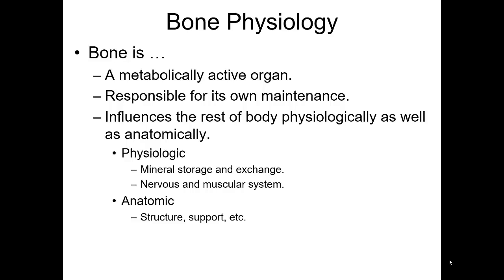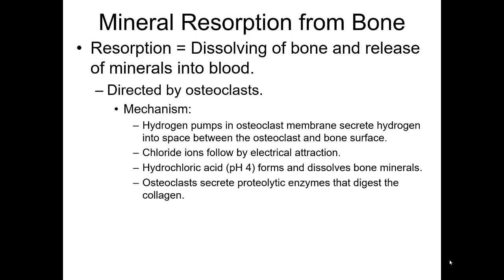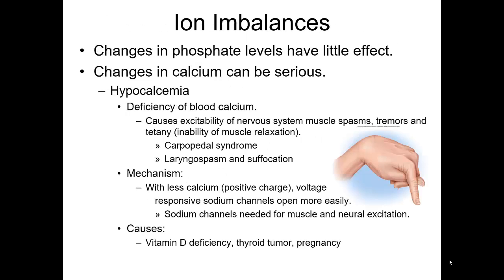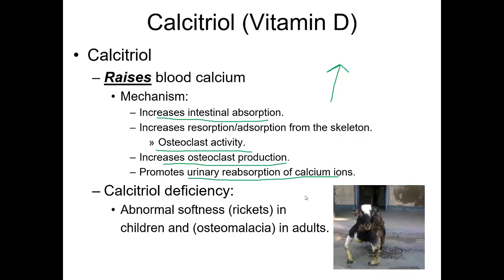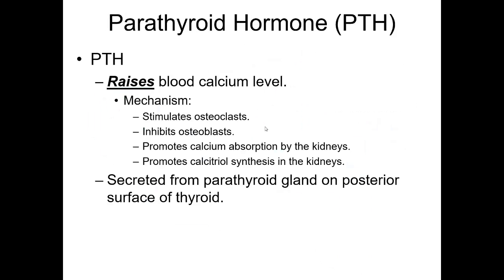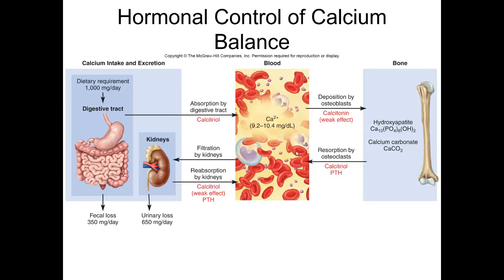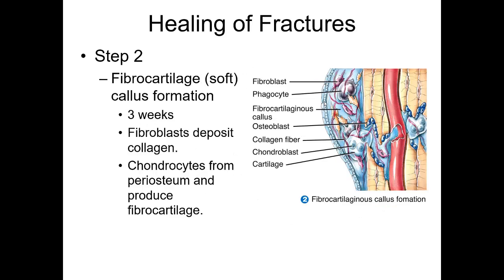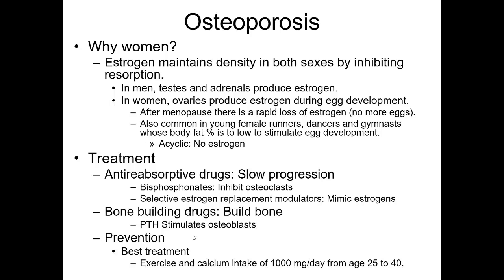Bone Tissue Part 2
Spokane Community College
A&P 241